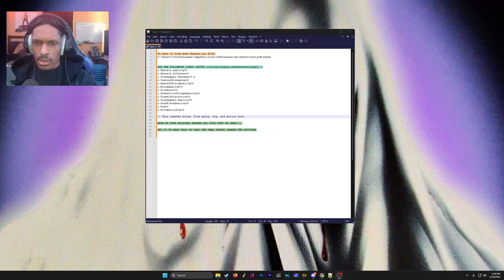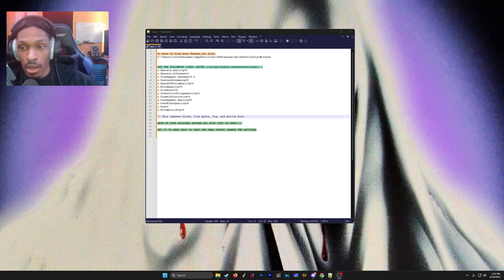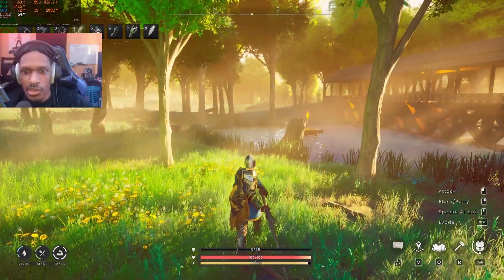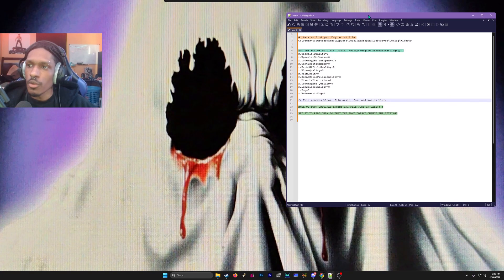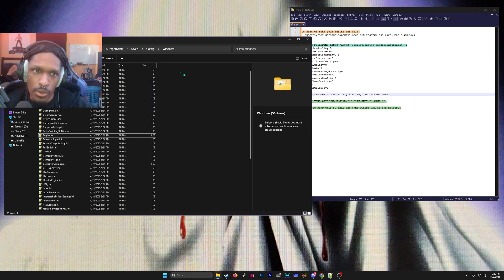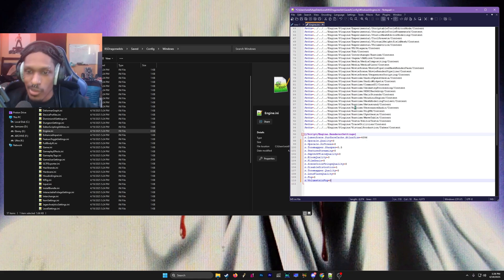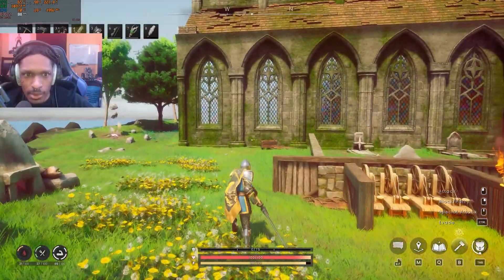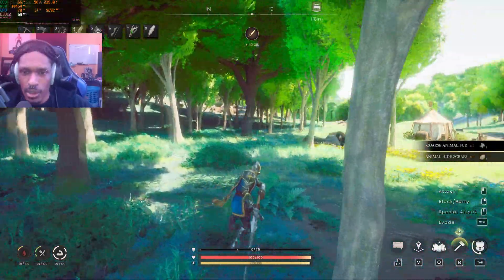How To Increase FPS in RuneScape: Dragonwilds! GUIDE (No Motion Blur, Fog, Bloom and Film Grain)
Guide on how to disable motion blur, bloom, film grain and fog in RuneScape: Dragonwilds. Easy to do, and you can keep gaming at max settings without compromising visual quality.

Go here to find your Engine.ini file:

appdata/local/RSDragonwilds/saved/config/windows/engine.ini

ADD THE FOLLOWING LINES (AFTER /script/engine.renderersettings ) :
r.Upscale.Quality=0
r.Upscale.Softness=0
r.Tonemapper.Sharpen=0.5
r.TextureStreaming=0
r.DepthOfFieldQuality=0
r.BloomQuality=0
r.FilmGrain=0
r.SceneColorFringeQuality=0
r.DisableDistortion=1
r.Tonemapper.Quality=0
r.LensFlareQuality=0
r.Fog=0
r.VolumetricFog=0

This removes bloom, film grain, fog, and motion blur.

BACK UP YOUR ORIGINAL ENGINE.INI FILE JUST IN CASE!

SET IT TO READ ONLY SO THAT THE GAME DOESNT CHANGE THE SETTINGS

My PC Specs:
G.Skill Trident 32GB 6400mhz RAM